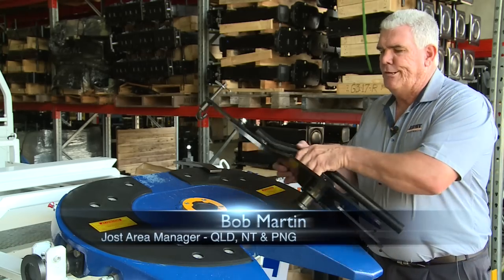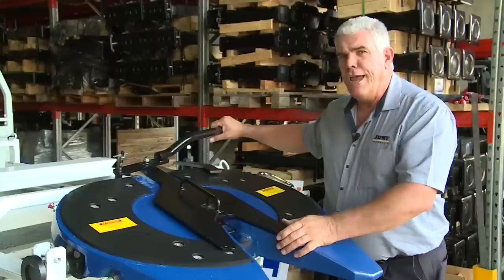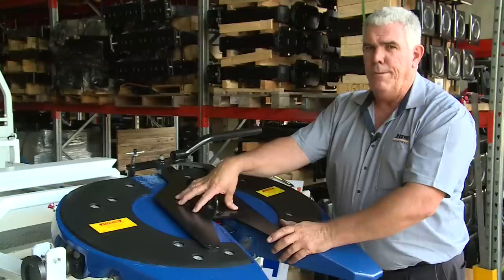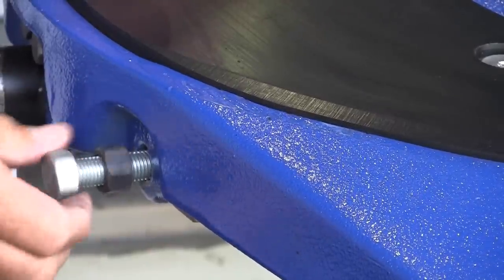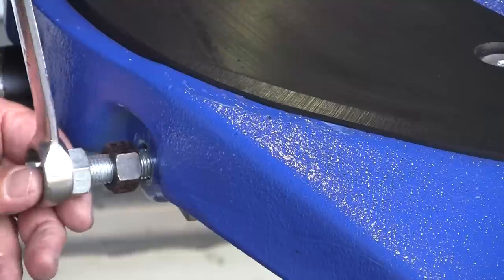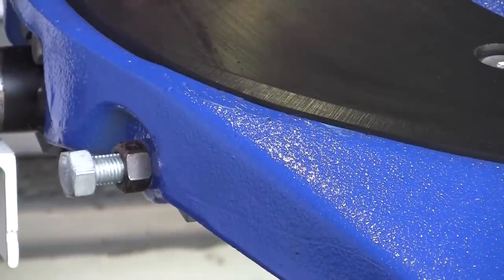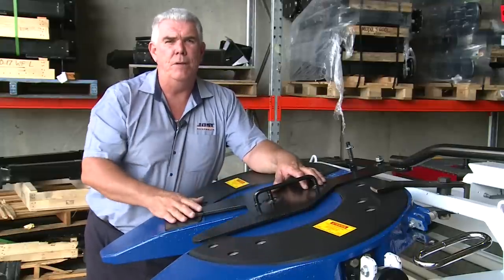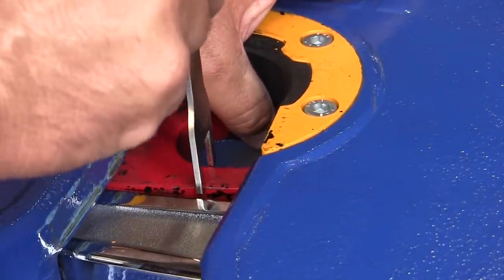Jost JSK37 Fifth Wheel Adjustment